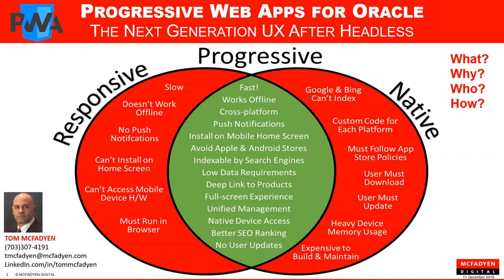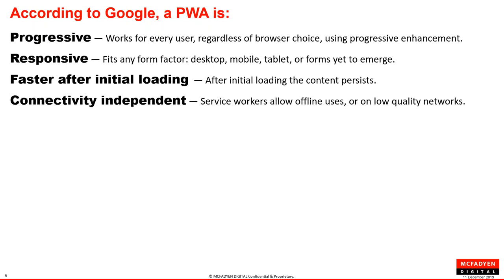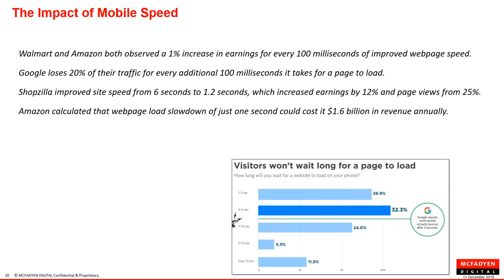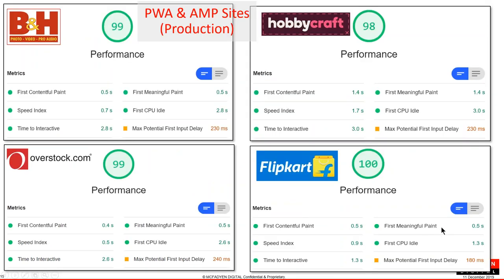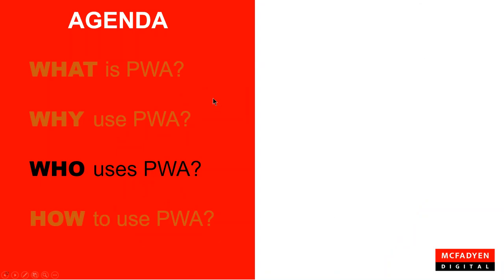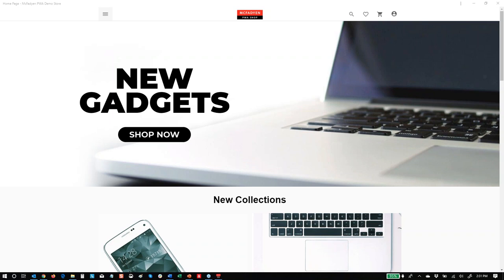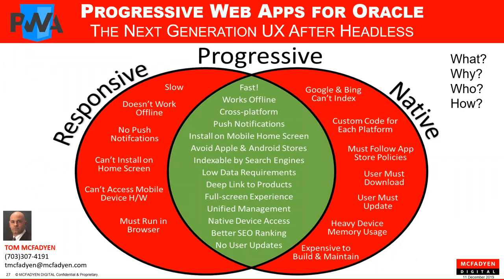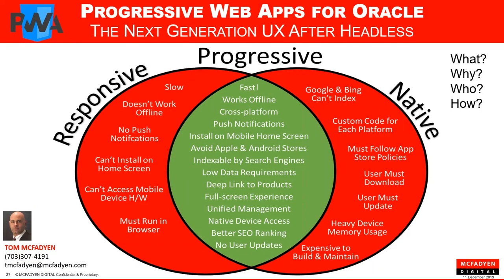Progressive Web Applications (PWA) for Oracle Ecommerce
In this CommercePros Webinar, Tom McFadyen, President of McFadyen Digital defines a Progressive Web Application (PWA) and discusses how to implement a headless PWA front-end on top of Oracle Commerce Cloud (OCC) or Oracle Commerce/ATG.